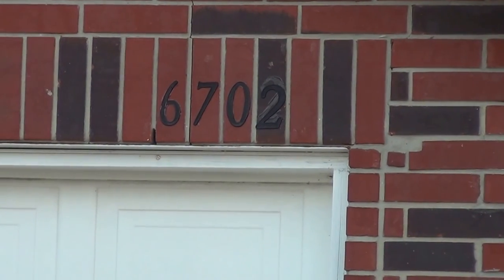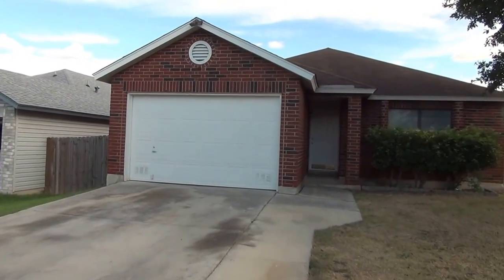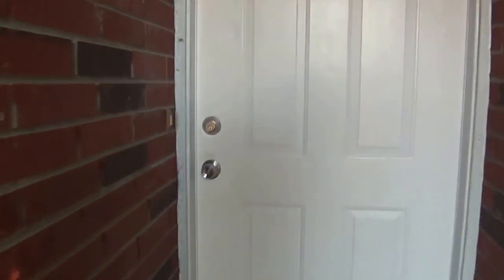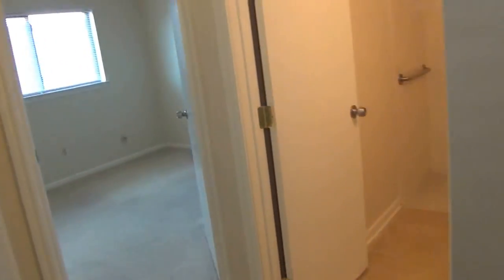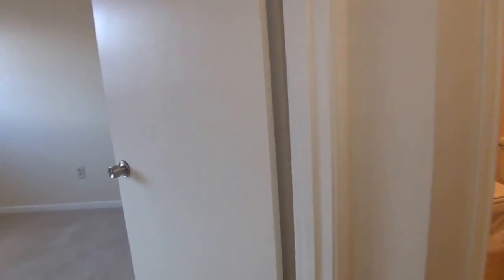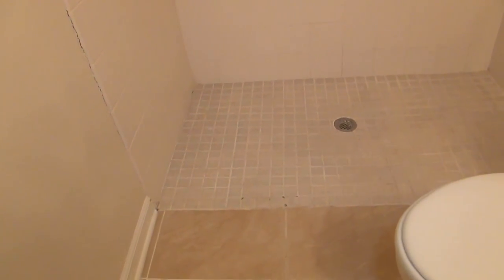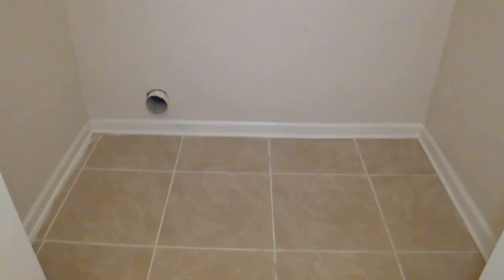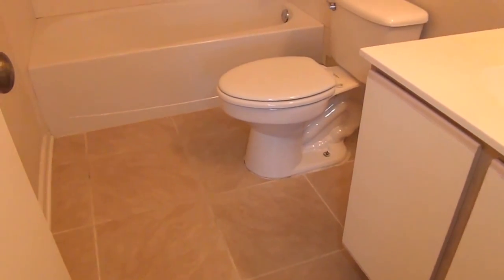"Houses for Rent in San Antonio TX" 3BR/2BA by "San Antonio Property Management"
There are no other "Houses for Rent in San Antonio TX" as lovely as 6702 Mesa Glade, San Antonio, TX 78239! This is a cozy 3 bedroom, 2 bath single story home on a corner lot. You will love the beautiful laminate floors in the living room, kitchen with custom tile counters & eat-in area, which includes fridge, flat-top stove & dishwasher, wheelchair accessible roll-in shower in hallway bath, ceiling fans in all bedrooms, master bedroom with full bath. The property is a huge corner lot, which is over 1/5 acre, and is close to IH-35, IH-10, Randolph AFB, and Fort Sam Houston. You will definitely love this!

is one of the leading "San Antonio Property Management" companies in San Antonio!